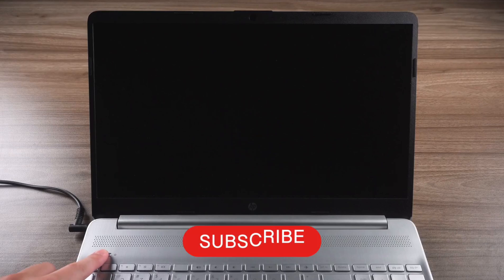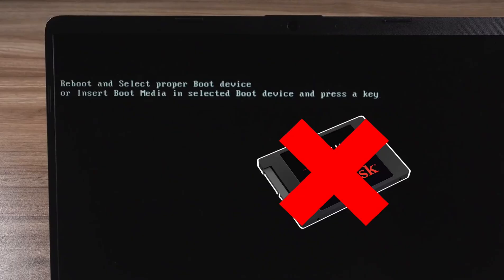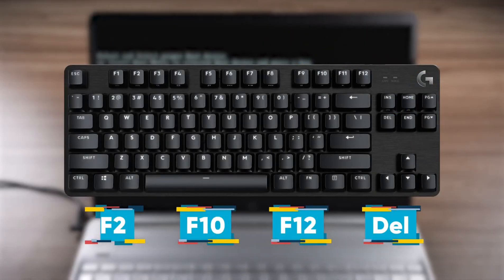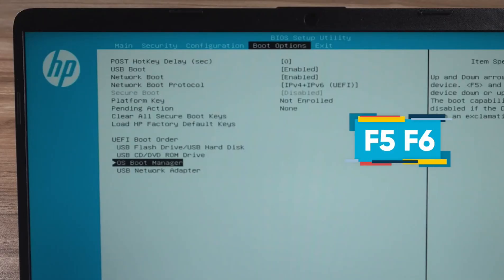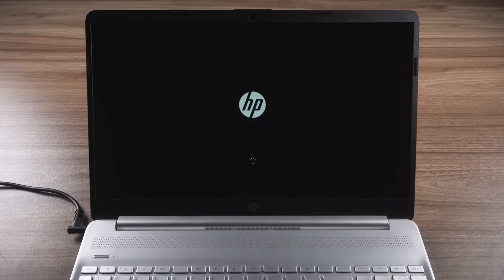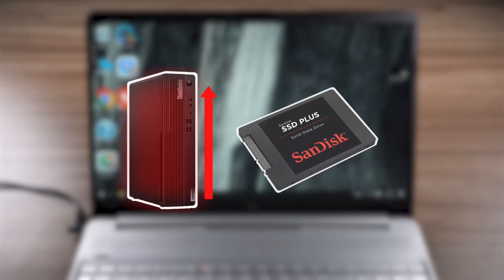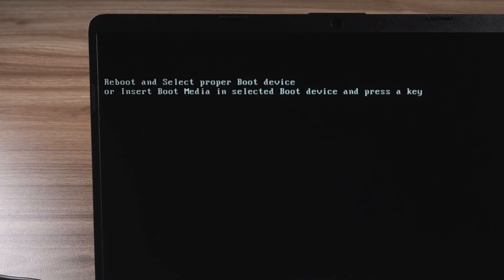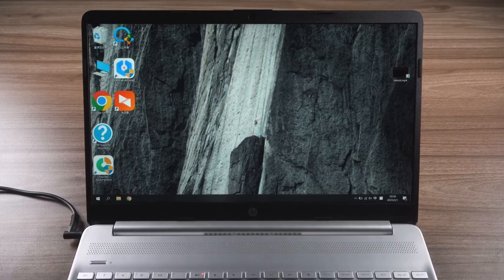How to Fix Reboot and Select Proper Boot Device Error in Windows 10 & Windows 11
Are you facing the “Reboot and Select Proper Boot Device” error on your Windows 10 or Windows 11 PC? 😓 Don’t worry — in this video I’ll show you 100% working methods to FIX this boot problem at home. Follow these easy steps and solve your “Boot Device Not Found” or BIOS boot order issue permanently in 2025.

✅ What You’ll Learn:
• How to enter BIOS and change boot order
• Fix HDD/SSD not detected issue
• Legacy/UEFI boot settings
• How to repair Windows boot files
• Final working solution for “Reboot and Select Proper Boot Device” error

👉 Watch till the end for complete solution!

📌 **Commands Used:**
bootrec /fixmbr
bootrec /fixboot
bootrec /scanos
bootrec /rebuildbcd

reboot and select proper boot device,
reboot and select proper boot device fix,
how to fix reboot and select proper boot device,
boot device not found windows 11,
windows 10 boot problem,
boot device problem 2025,
bios boot order fix,
100% working reboot and select proper boot device,
windows 11 startup error,
legacy boot fix,
efi boot error fix,
windows boot repair command,
bootrec commands,
boot device error solved,
windows blue screen boot error